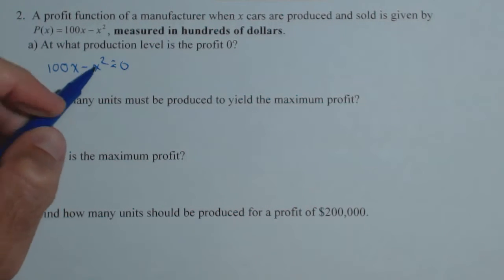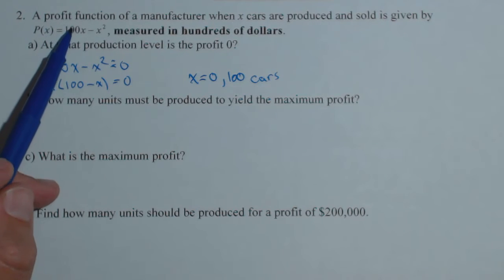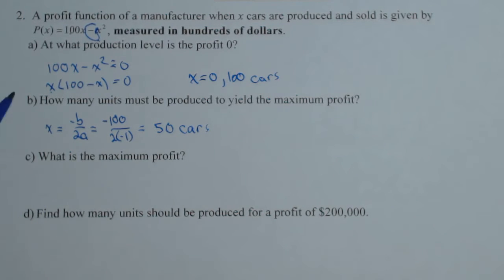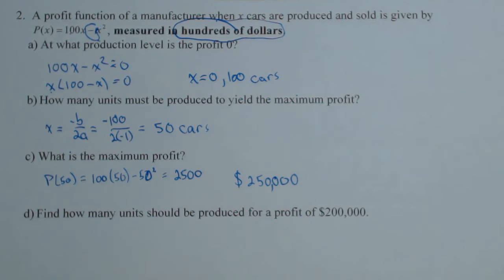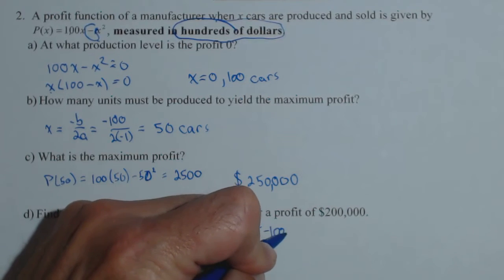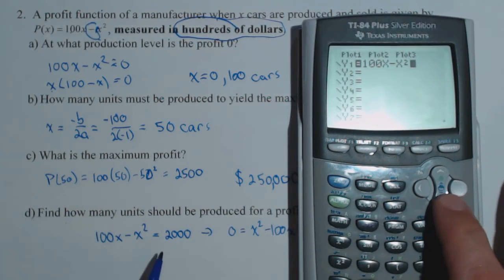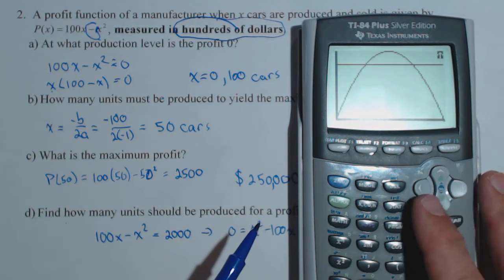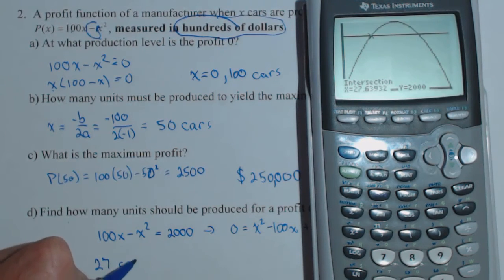Aalyzing Quadratic in a Context QR4 2